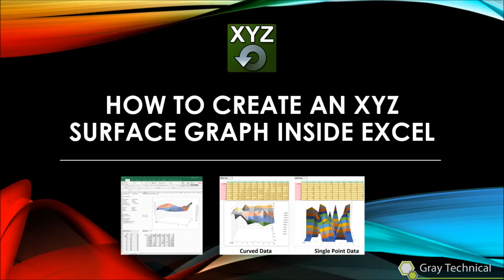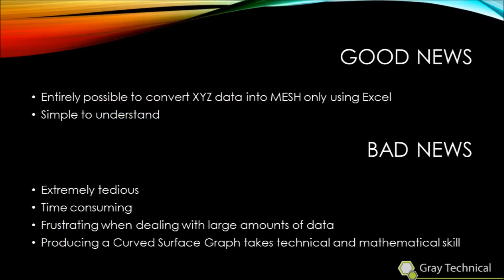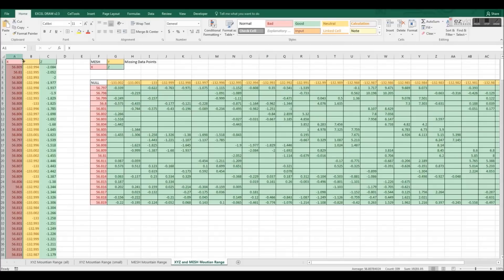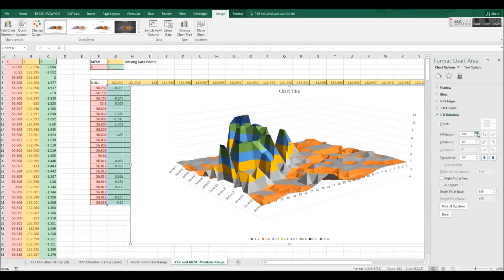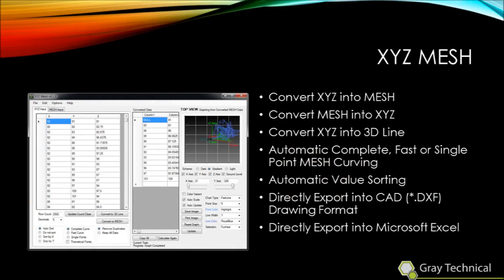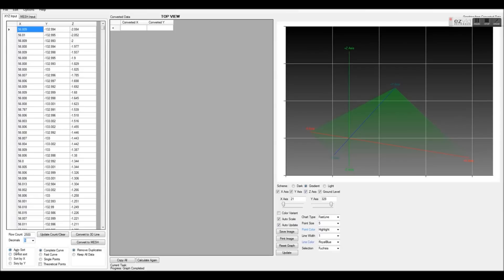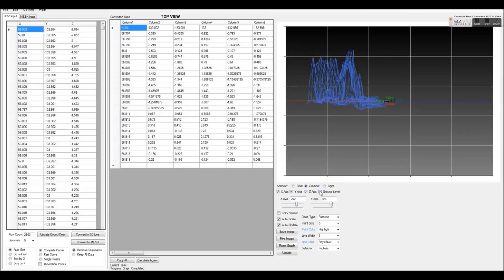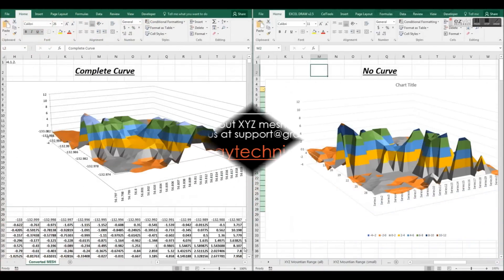X Y Z into 3D Surface Graph in Microsoft Excel with XYZ Mesh v4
If you have tried to take X Y Z data and graph it three dimensionally inside of Microsoft Excel you know that Excel’s graphing capabilities are quite limited. With XYZ Mesh you can convert and copy your data directly into Excel’s native format of MESH, Surface/Wireline Graph or 3D Line/Scatter Plot and even export them directly into Microsoft Excel and CAD. XYZ Mesh will also preview 3D MESH Wireline Graphs, Scatter Charts and 3D Line Graphs all within itself.

Previously XYZ Mesh was only used for converting X Y Z data into MESH. With the latest version that has all changed. Version 4.1 can convert X Y Z into MESH, X Y Z into 3D Scatter Plots, Graph 3D MESH data, gather X Y Z data from MESH, curve MESH data and much more!

The latest version also comes with the ability to export all converted data directly into Microsoft Excel and your favorite CAD DXF viewer. When exporting documents into Microsoft Excel there is a built-in option for customizing exports with information about the data, client and even your business. A single click can generate custom Surface Plots, Wireline Plots, Surface Contours, Wireline Contours and 3D Line Graphs inside of Microsoft Excel using only XYZ data. XYZ Mesh also comes with the ability to add ‘theoretical points’ to your Excel document. Theoretical points allow Excel to graph surface plots with far greater accuracy and fewer data gaps.